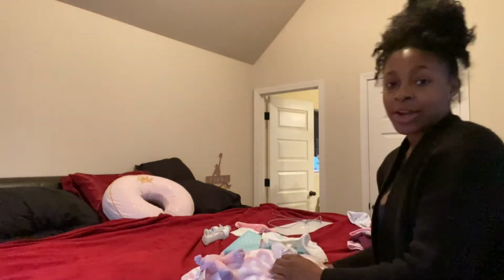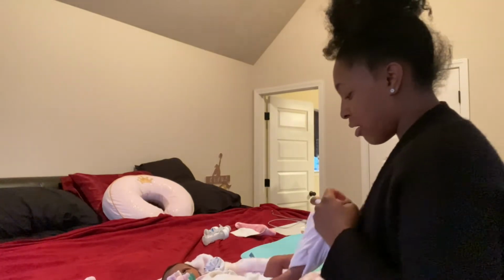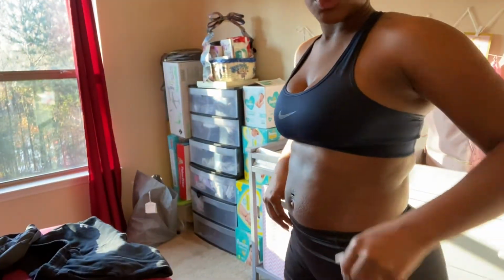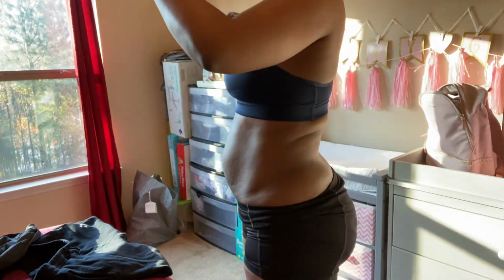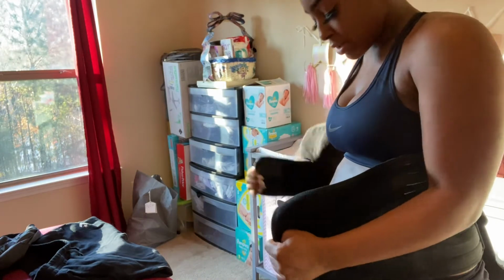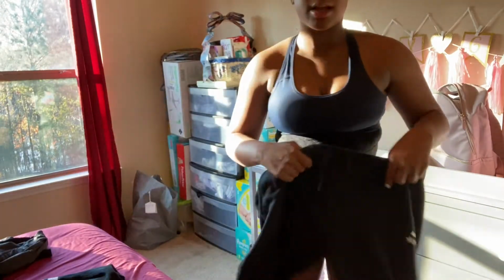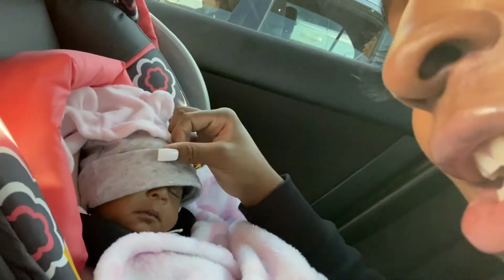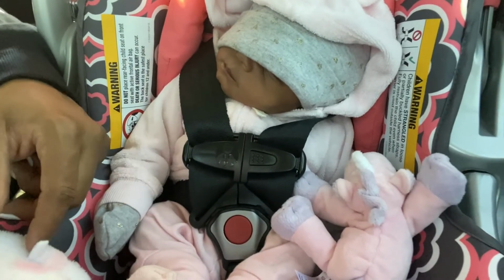Vlogmas Day 1: Baby K's first doctors appointment + Postpartum recovery belt + Girls night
Vlogmas day 1, I promised you guys I would upload more, so here's day 1!